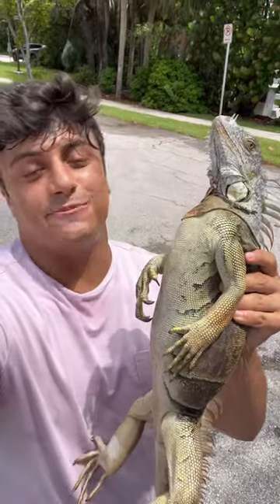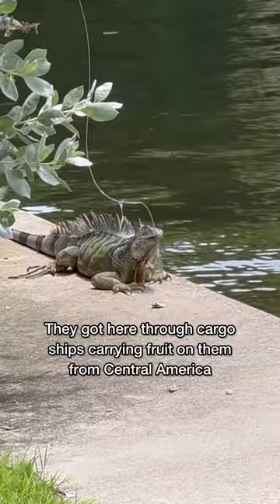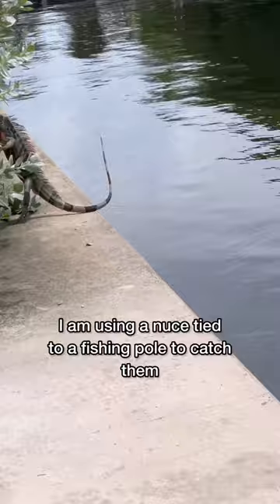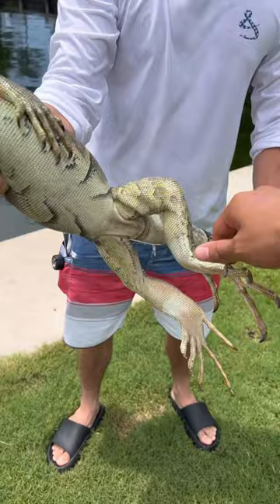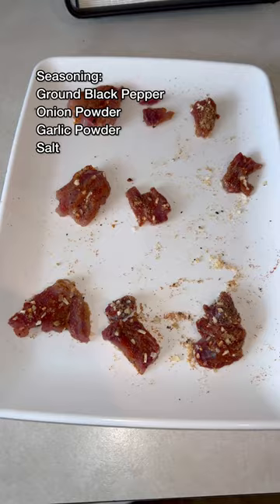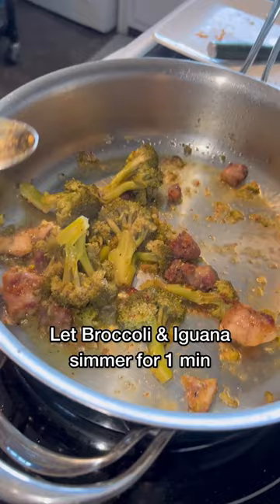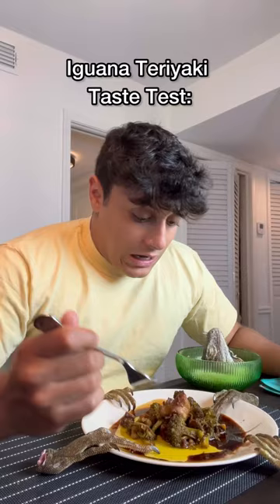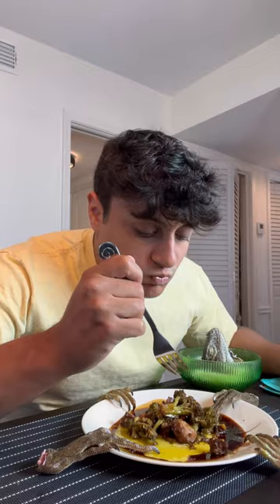IGUANA Teriyaki CATCH AND COOK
IGUANA TERIYAKI CATCH AND COOK         The reason I went iguana hunting today was to catch an iguana for Massimo; he had been seeing me cook them and wanted to give it a try. As we were at the location, there were SO MANY monster Iguanas. I couldn’t resist but try to get one for myself.        As temperatures drop iguanas become less active and will push boundaries more to lay in the sun because they are cold blooded. You know you have a good day to catch them when it’s sunny out between 40-70 degrees. You can catch them when it’s warmer but they will be more active and you will be sweating a LOT.       These lizards are INVASIVE, OVERPOPULATED, borrow under buildings which eventually cause the buildings to collapse, and are responsible for eating a significant amount of Florida’s vegetation/small mammals. Florida has an open season on iguanas for these reasons and HIGHLY ENCOURAGES you remove them before they completely destroy our environment. INGREDIENTS:WILD IGUANA LEGS  SALT PEPPER GARLIC POWDER ONION POWDERPAPRIKABROCCOLI (I like the ones with big heads)TERIYAKI SAUCE OLIVE OIL        RECIPE:Start by seasoning and steaming broccoli until soft (use all seasonings above)Once broccoli is soft, season iguana meat with salt, pepper, garlic powder, onion powder, and paprika (season generously) Coat the bottom of your pan with a light layer of olive oil, cook meat until 3/4ths of the way done. After meat is 3/4th cooked (use your best judgment), add in your broccoli (cut into small pieces) and teriyaki sauce. Cook until meat is thoroughly cooked and enjoy! Comment what i should catch and cook next! 🎣 🦎 🥘